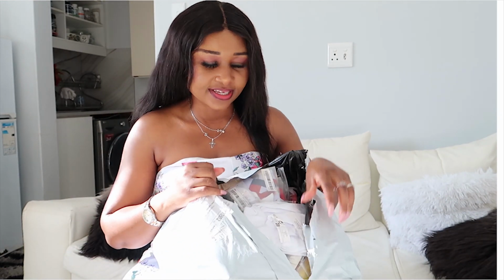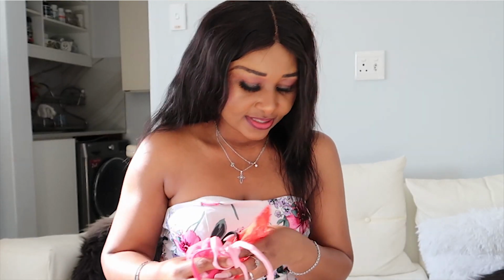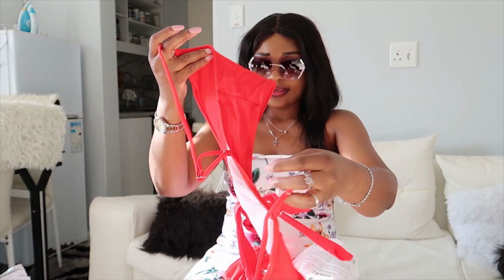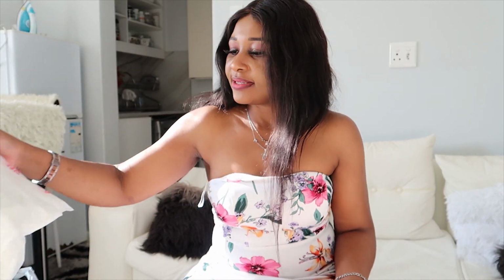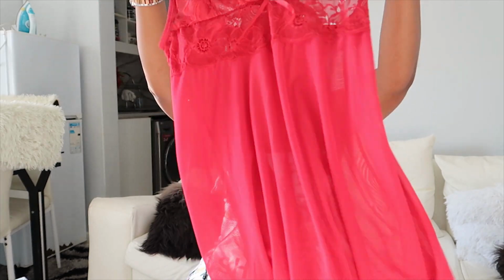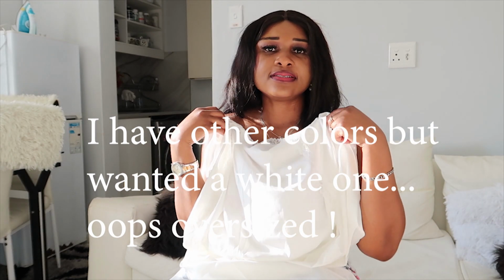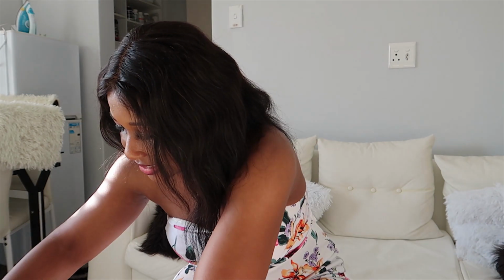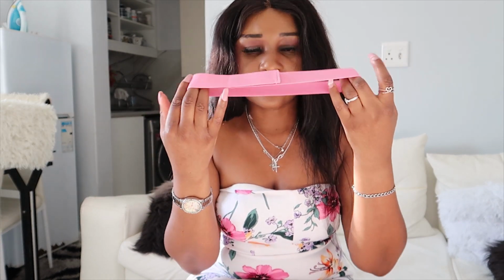SHEIN HAUL AND TRY ON HAUL; DRESSES, LINGERIES AND MORE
5.SHEIN HAUL (s) 1. SHEIN TRY ON HAUL  2. LINGERIES 3. DRESSES  4. GOLF/TENNIS SKIRT

Hi my loves, hi my darlings, HELLO ladies and gentlemen.

 Welcome new loves (subies) and Welcome back to returning partners, MN family members!
 Today’s VIDEO ;'SHEIN HAUL AND TRY ON HAUL; DRESSES, LINGERIES AND MORE''

YouTube channels : Nicole Mampuya
Tictok: nicole.ma2404

 With love,
                   Nicole